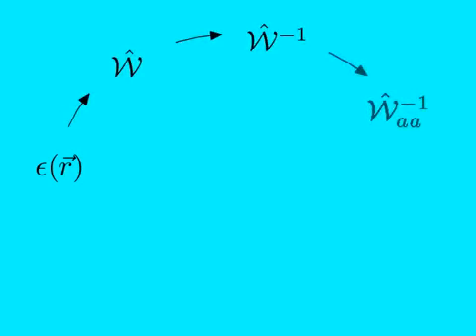Macroscopic optical response and photonic bands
Video abstract for the article 'Macroscopic optical response and photonic bands' by J S Pérez-Huerta, Guillermo P Ortiz, Bernardo S Mendoza and W Luis Mochán (J S Pérez-Huerta et al 2013 New J. Phys. 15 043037).

GENERAL SCIENTIFIC SUMMARY
Introduction and background. Although materials are never homogenous, as they have structure at least at the atomic level, it is a universal practice to describe their optical response as if they were uniform. The microscopic inhomogeneities have such a small length-scale, compared to the wavelength of light, that their texture may be hidden within a macroscopic response. Recently, the optical properties of artificial crystals fabricated by alternating ordinary materials with different response functions have been produced and their optical properties have been studied. Somewhat exotic properties have been found, such as photonic bands and gaps analogous to those describing electrons within crystals, negative refraction, extreme anisotropy, cloaking behavior, etc.

Main results. In this paper we show that these novel materials may also be described in terms of a macroscopic dielectric response, even when their intrinsic lengthscales are comparable to the wavelength of light. In this case, one has to account fully for retardation effects, originated in the finite time taken by the field to travel across a unit cell. Retardation yields non-locality, meaning that the system responds at a given position to the field that acts some distance away, and it manifests itself through the spatial dispersion of the dielectric function epsilonM(ω, k), which depends independently on both the frequency ω and the wavevector k.

Wider implications. We developed a very general and efficient scheme to calculate epsilonM and we showed that the photonic band structure may be obtained and classified using our macroscopic formulation.